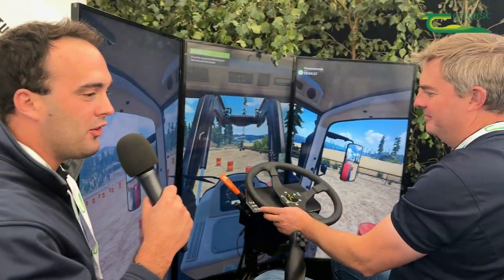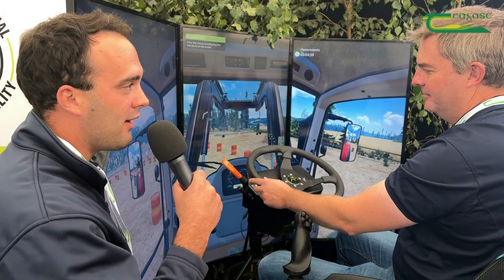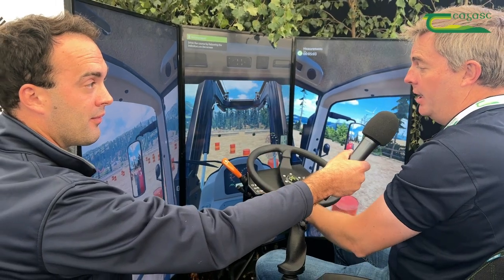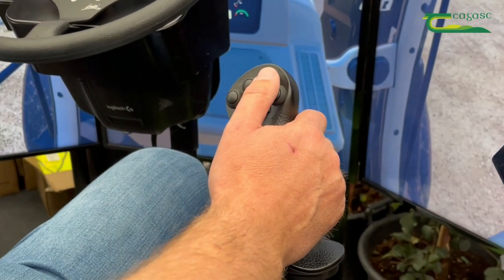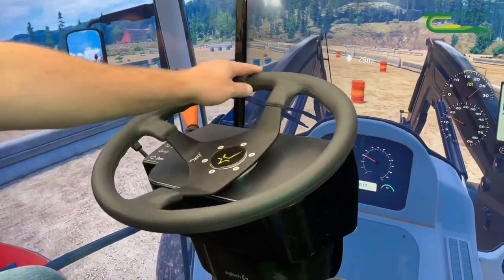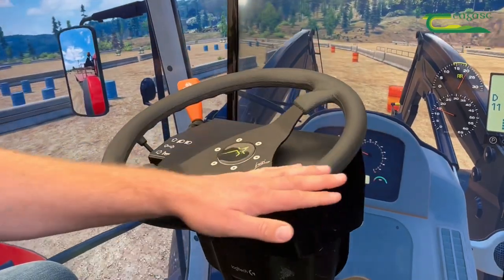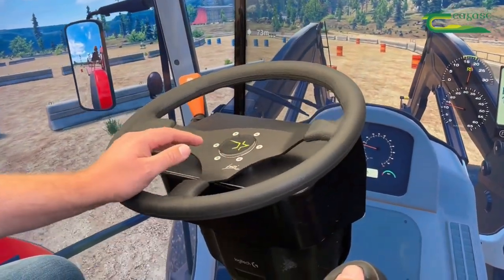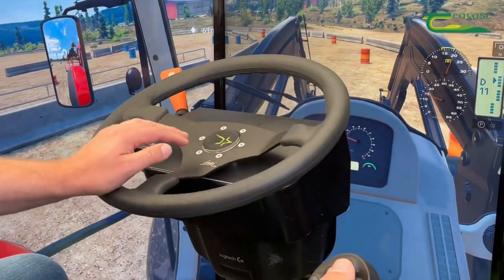Teagasc at Ploughing 2022 - Education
Keith Fahy, Teagasc caught up with Marcella Phelan at the Education stand at Ploughing2022 to get an insight into how farmers can go about doing the Green Cert with Teagasc. Francis Quigley gave an overview of the farm machinery simulators that are for use in our agricultural colleges which were funded by the Department of Agriculture, Food and the Marine (DAFM).